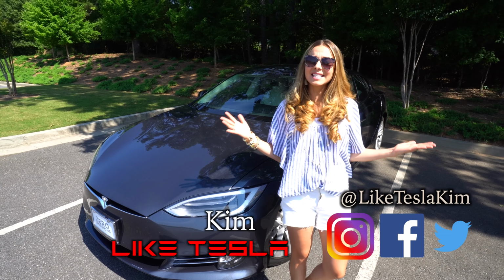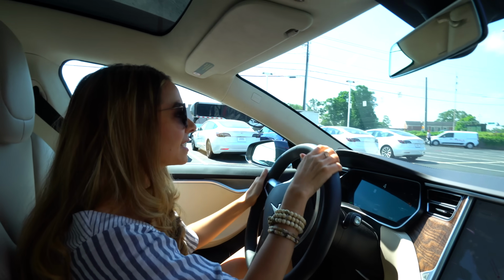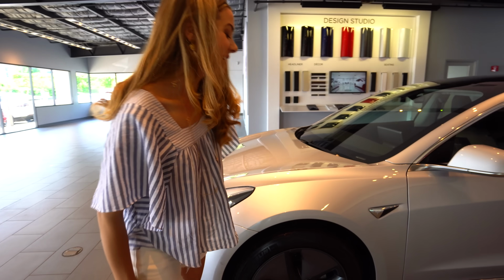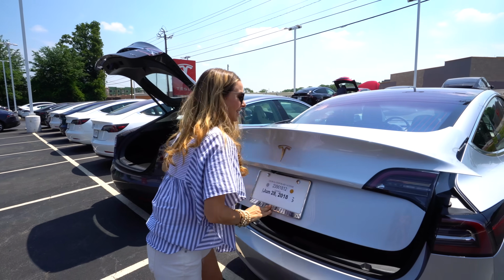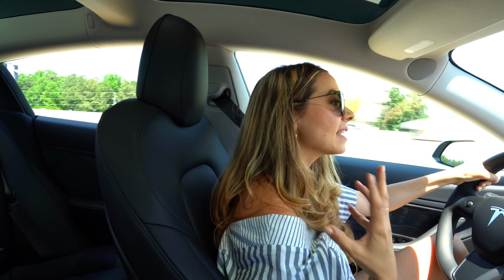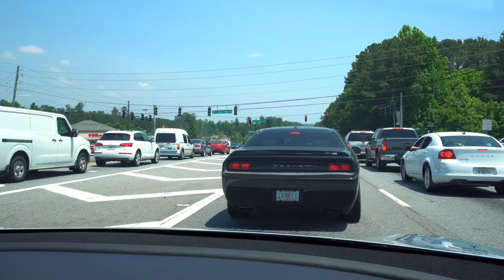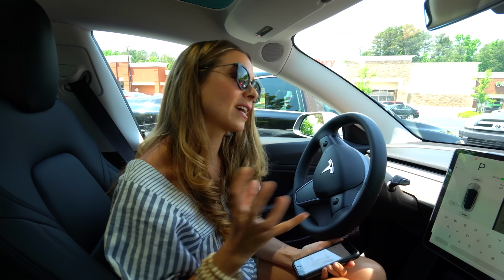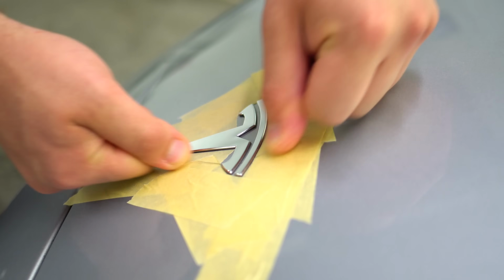Say Hello Wave Goodbye! A Bitter Sweet Model 3 Delivery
Alternately, you can give this code to your Tesla sales advisor.

What's in our name Like Tesla? What's the story behind my hidden half?

$100 off when spending $500 or more